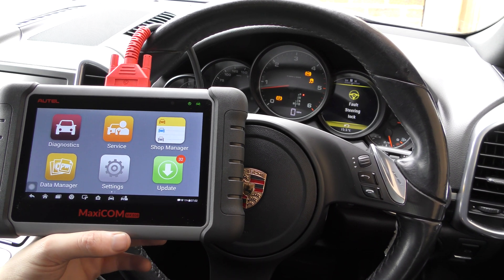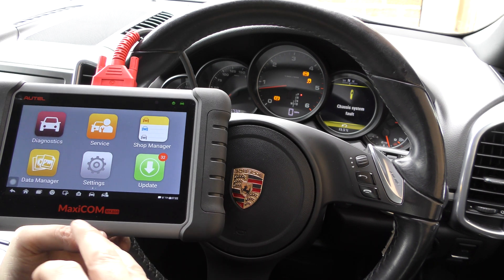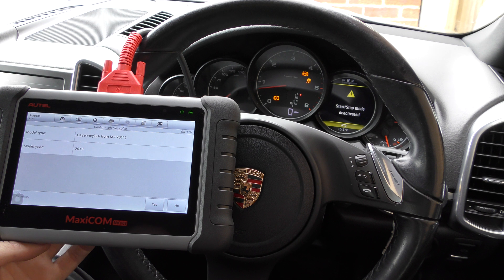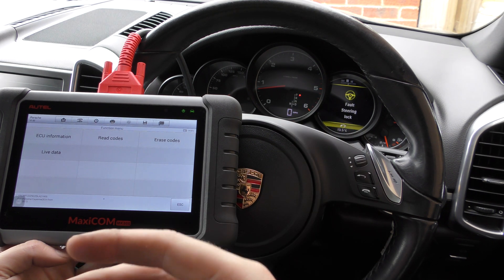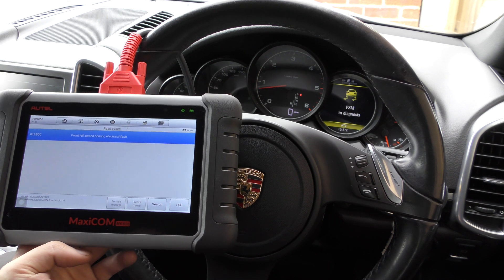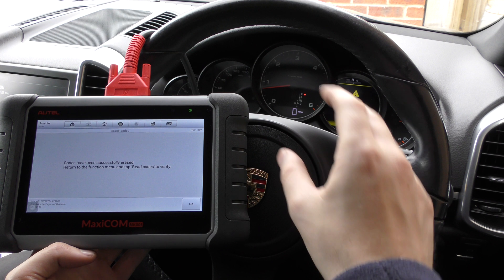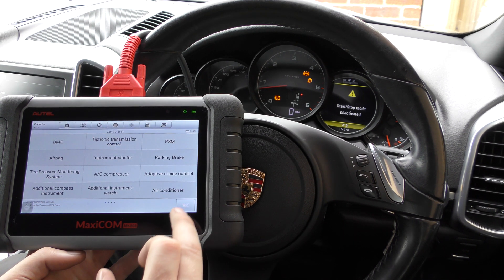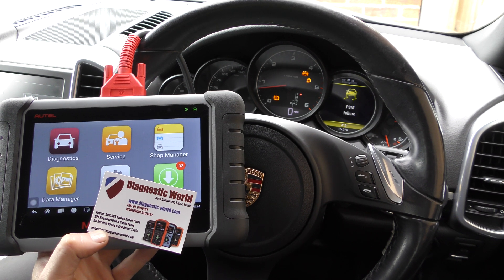How to reset an ABS warning light with the Autel MK808 MaxiCOM OBD2 Pro Diagnostic Scan Tool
Live demonstration of the Autel MK808 diagnose & reset the abs light in our Porsche Cayenne Demo vehicle.